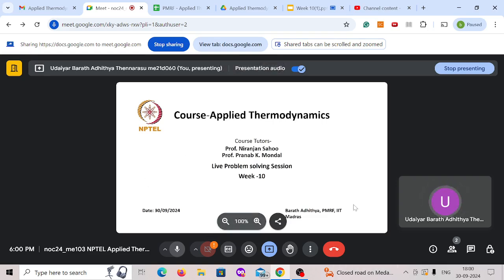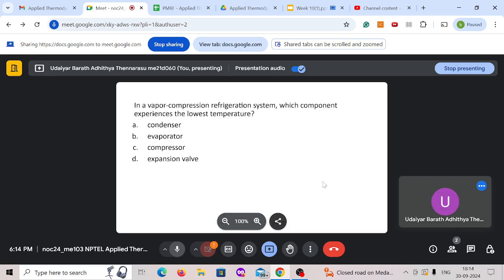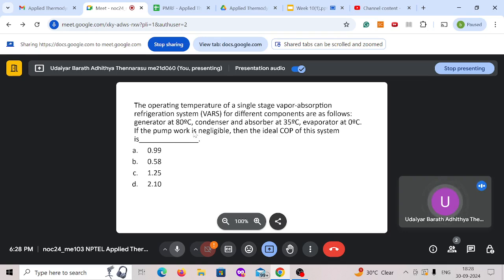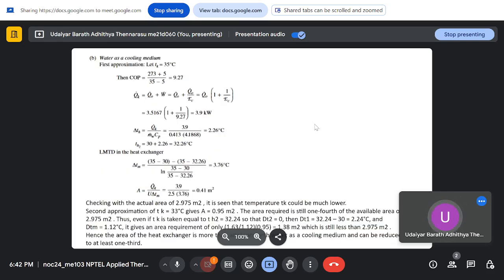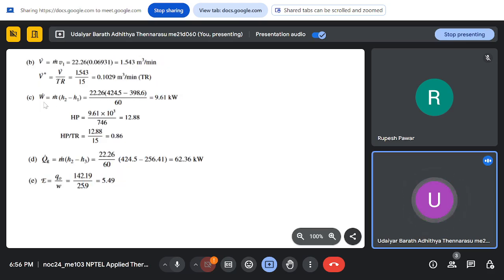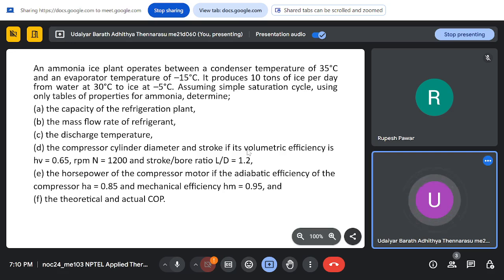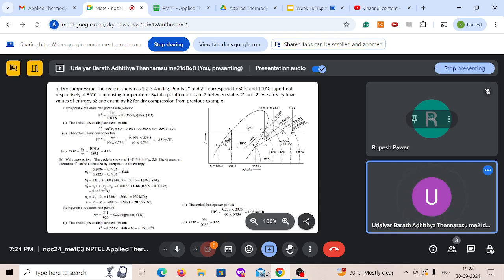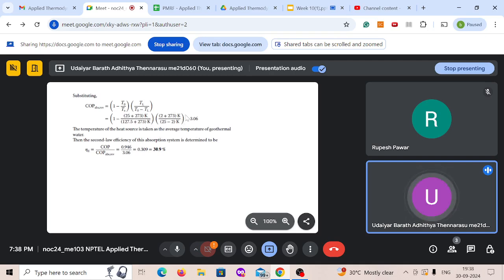Applied Thermodynamics NPTEL online session week 10